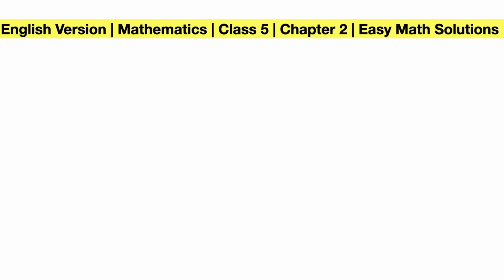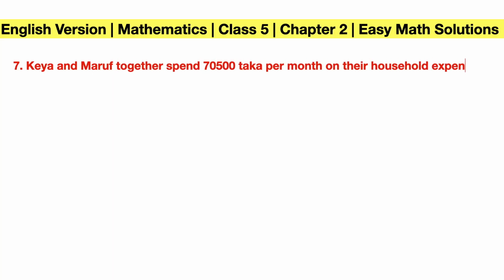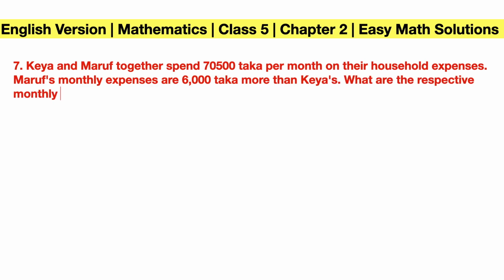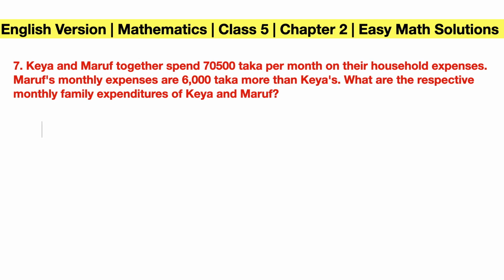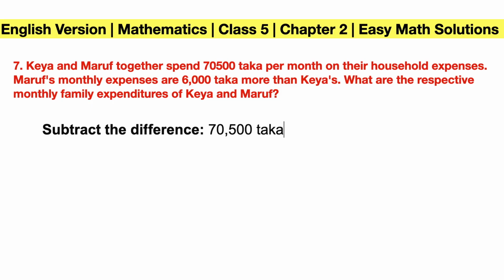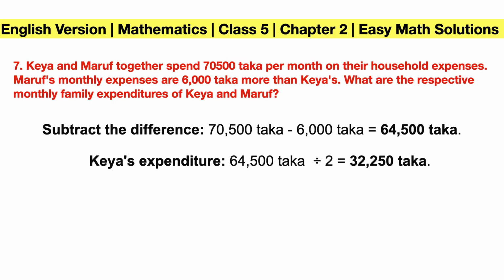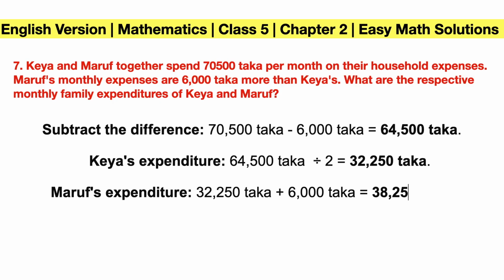Class 5 Math Solution Chapter 2 No 7 | Easy Math Solutions English Version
English Version | Mathematics | Class 5 | Chapter 2 | No 7 | Easy Math Solutions